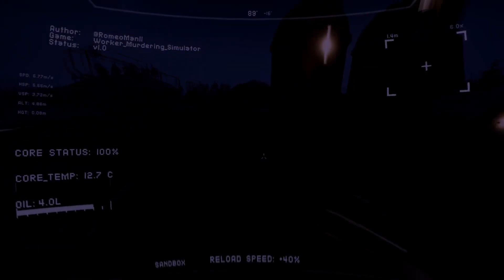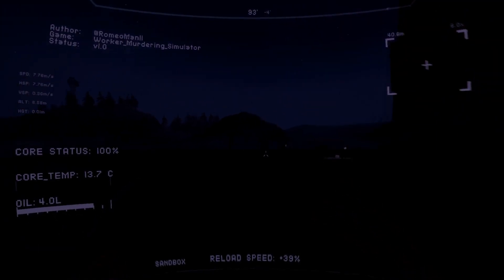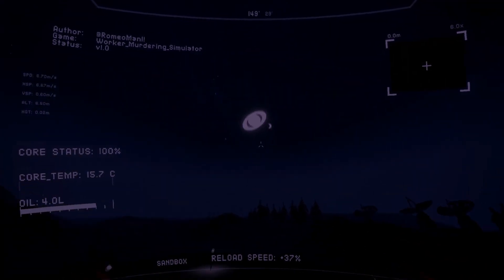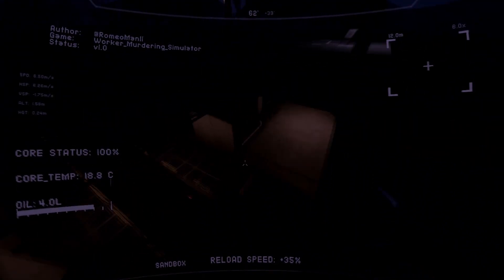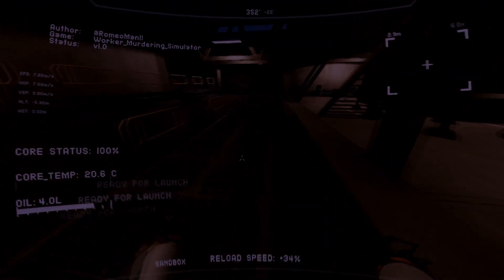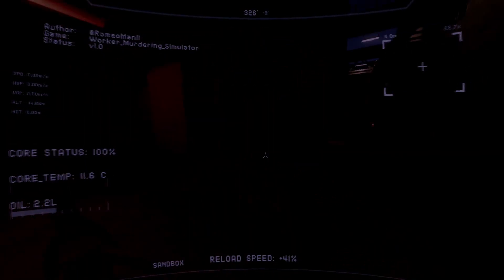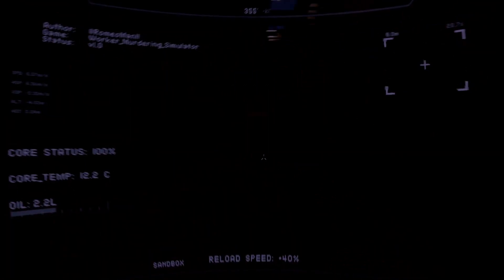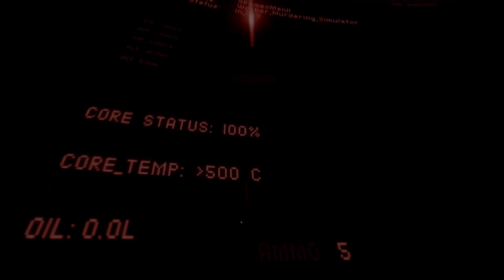Worker Murdering Simulator - Trailer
A submission for a worker murdering simulator contest.

Game made by Romeo man.